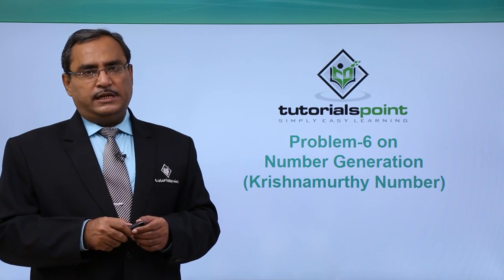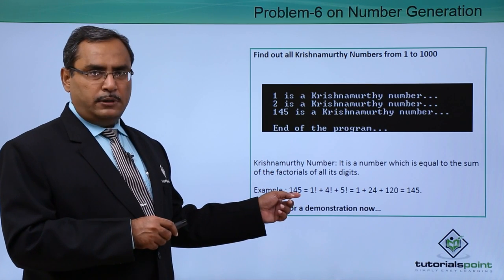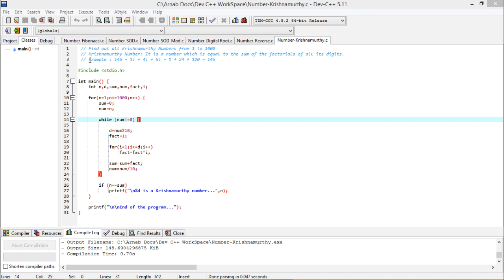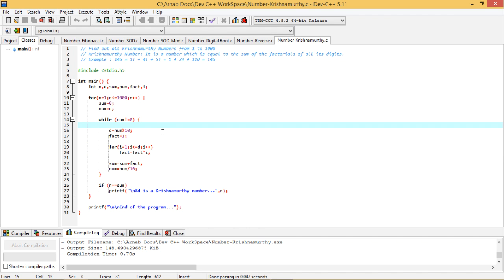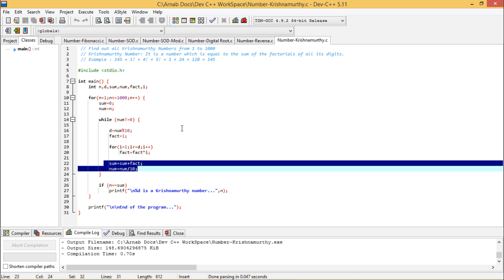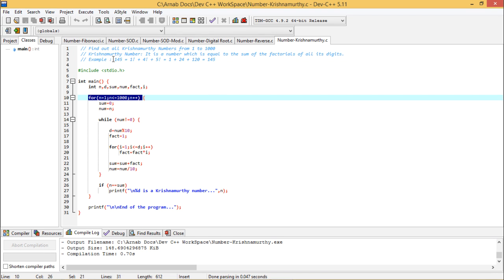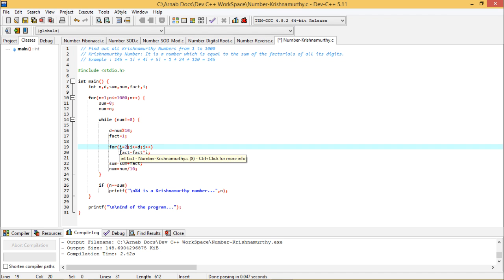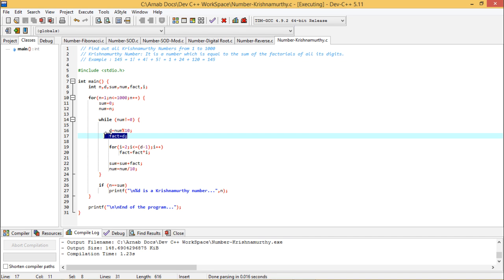Finding Krishnamurthy Numbers in C